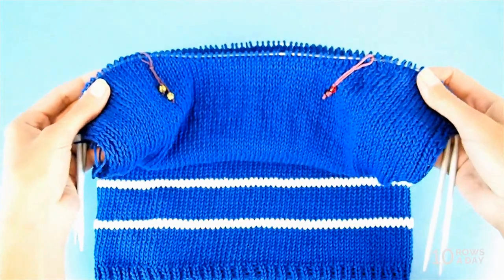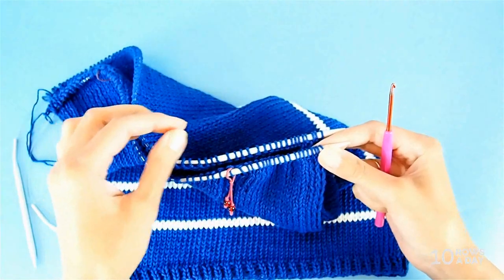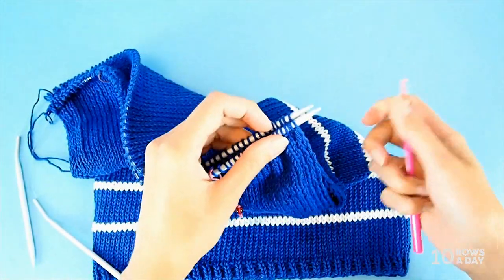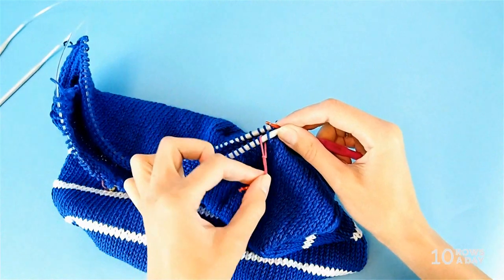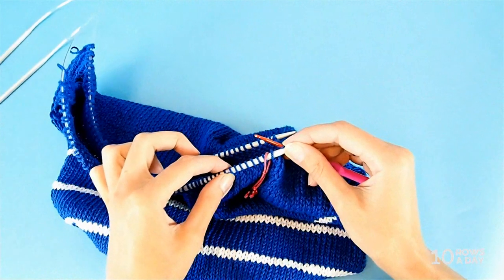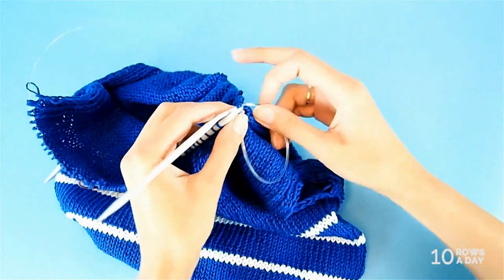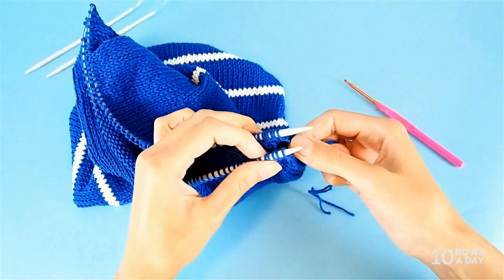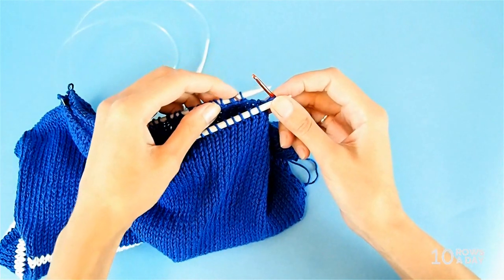EVERYDAY TEE KNIT-ALONG, Part 4 - How to Make Shoulder Seams Without Seaming and Finish the Neckline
Once you order your copy of this collection, you will instantly receive a “big PDF” (351 pages!) with this and 47 other tutorials included in the collection, as well as one e-book and two knitting patterns, so go and get it all right now before you forget :-)